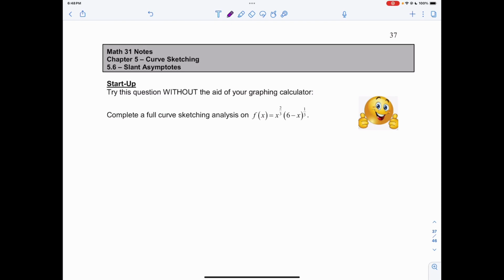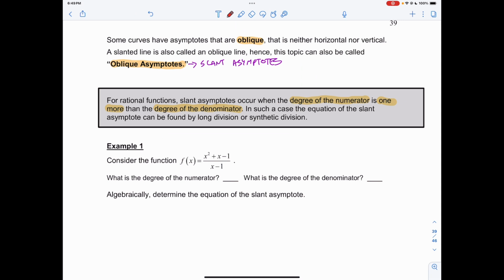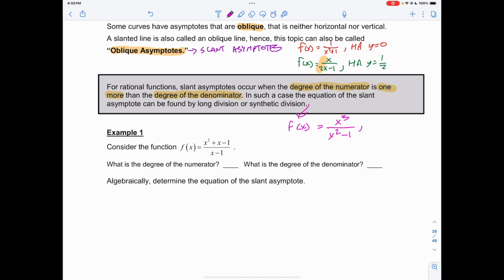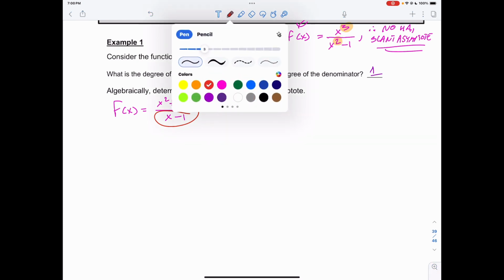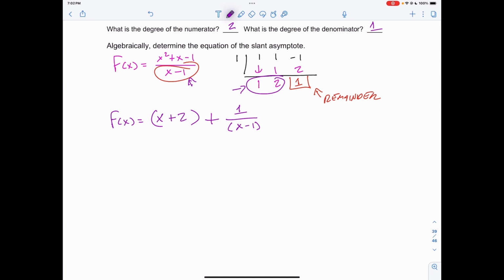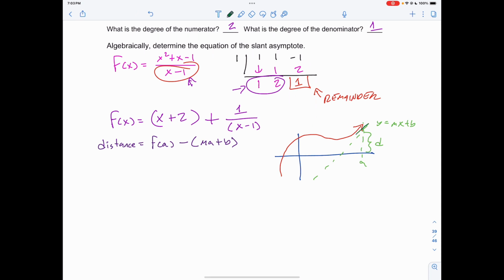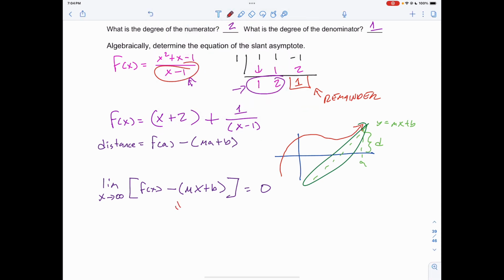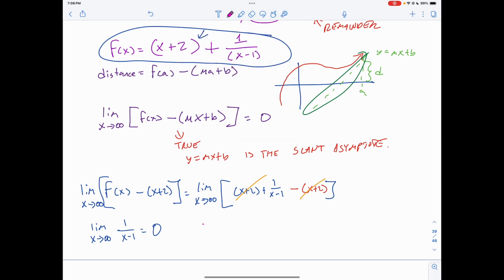M31 Curve Sketching Lesson 6a